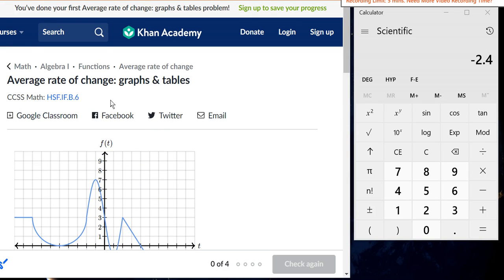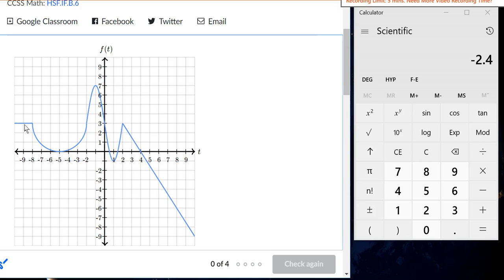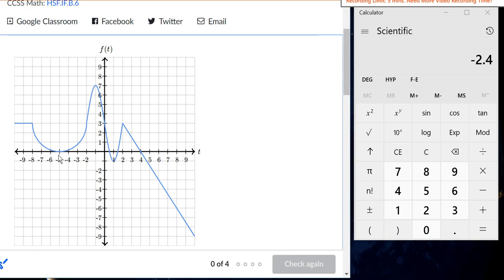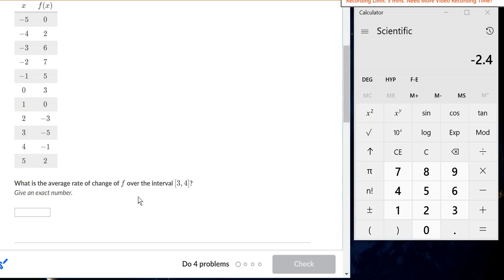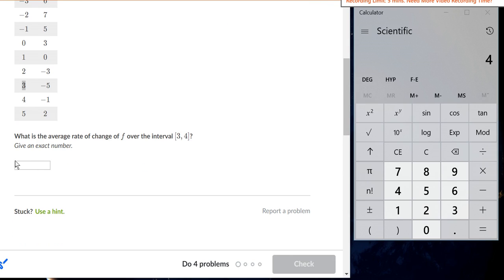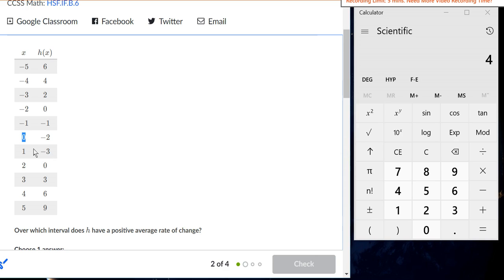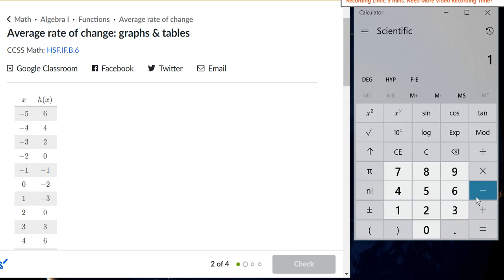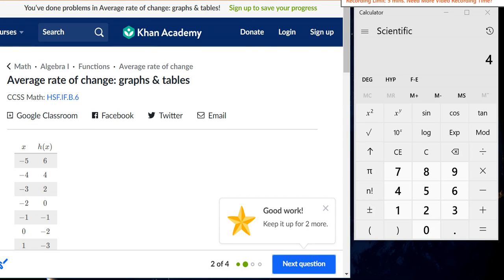Average Rate of Change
A quick video on how to do average rate of change.